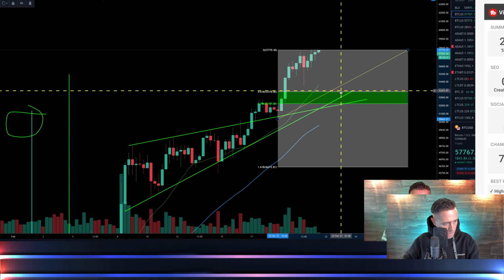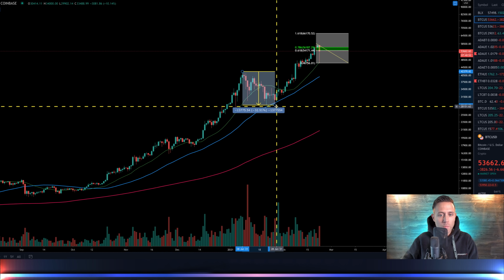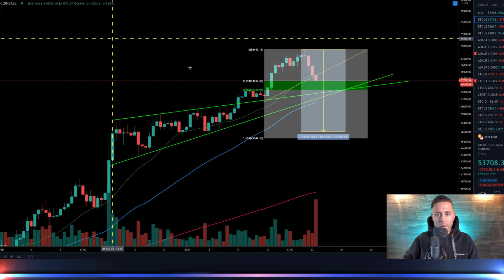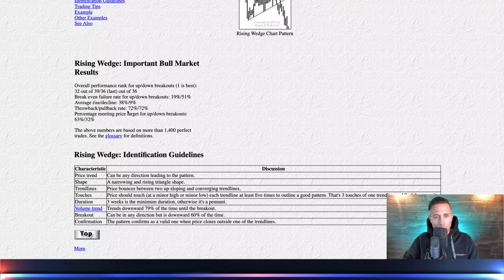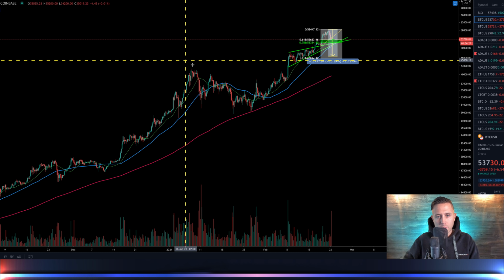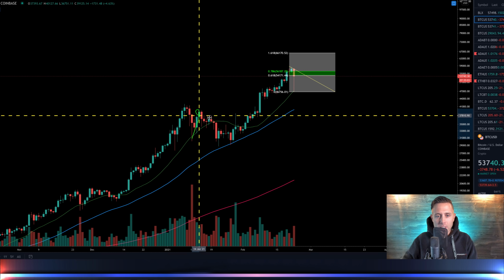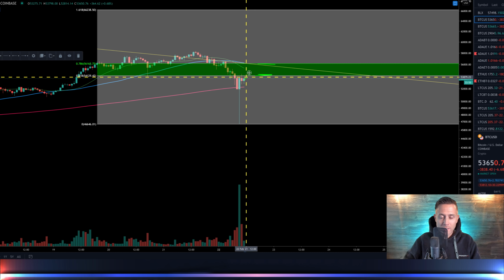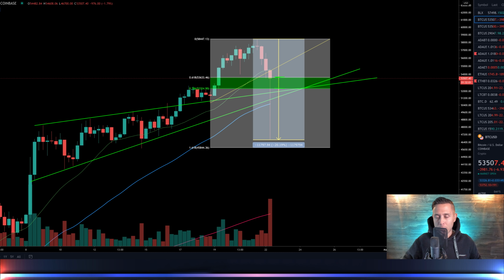CRAZY BITCOIN DIP! (EXTREMELY BULLISH FOR BTC)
Intro 00:00
20% dip in last day 00:25
Played out perfectly 00:40
When should you buy bitcoin? 1:30
BTC dips are not happening as often 2:00
A similar thing just happened in January 2:30
Short term Bitcoin dip 3:15
Look at how often throwbacks like this happen 5:15
We want to see bitcoin consolidate 6:30
How long could a bitcoin dip last? 8:00
Here is new Bitcoin resistance that BTC needs to break 8:40
Don't forget about this Bitcoin demand! 10:30

Bitcoin dips big, ultimately down around 20% in the last 24 hours. What does it mean for btc price as many across the market are calling this the top for Bitcoin? Is a massive correction in store for BTC? Is there any support for btc price? And where is resistance for bitcoin if bitcoin price can manage to make a move back up?

Self-Trade Cryptocurrency in Your IRA/401K - - TAX FREE!
Code: VENTURE